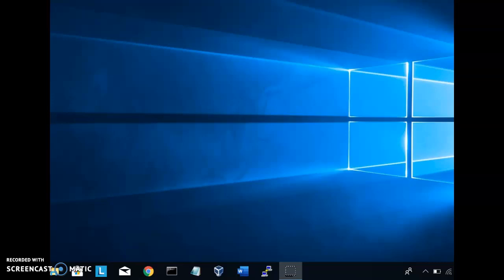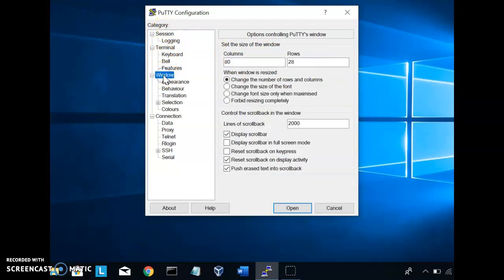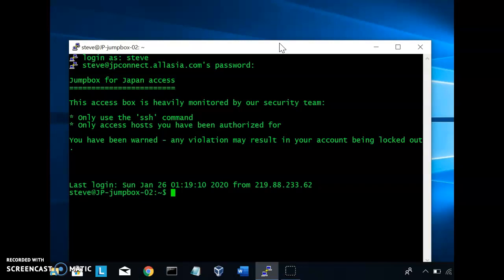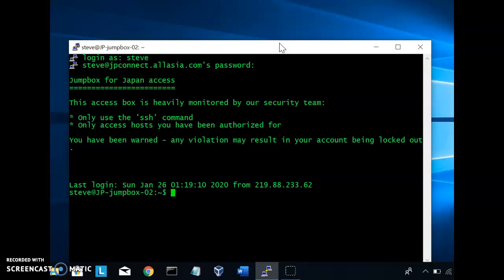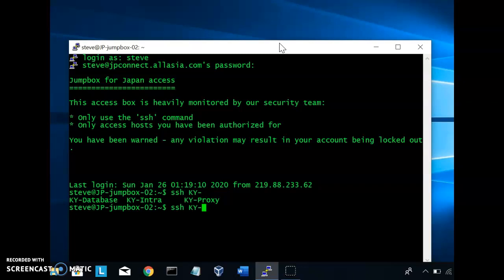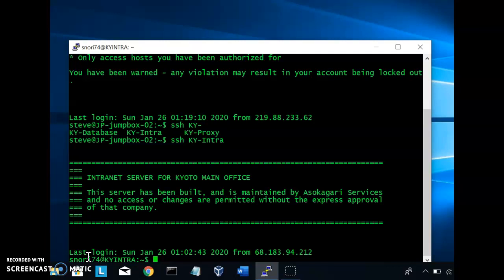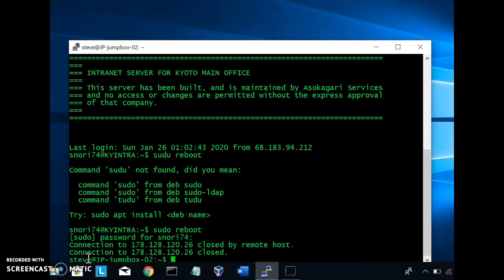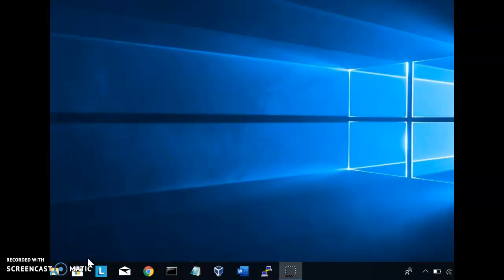Day 1 - SSH